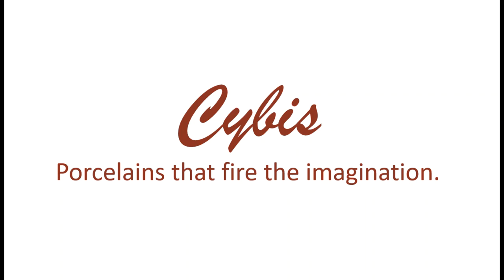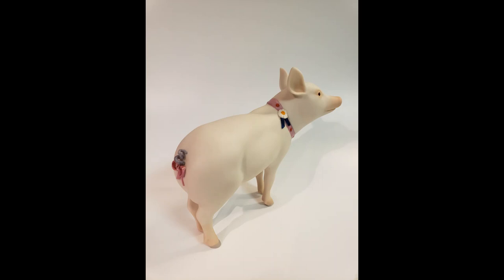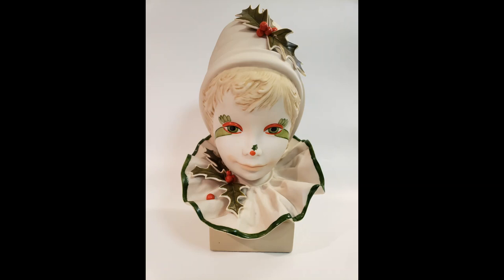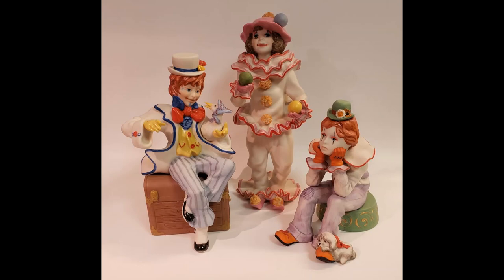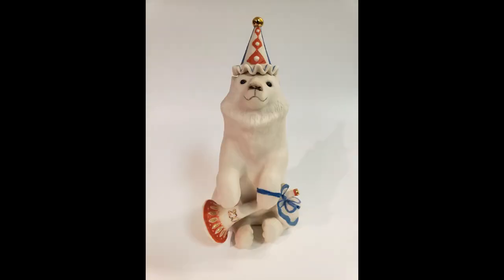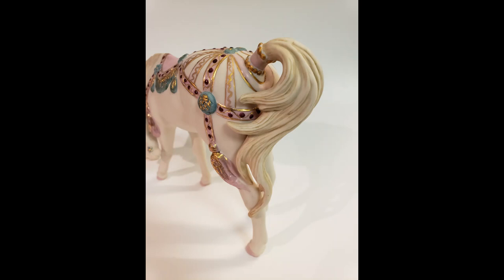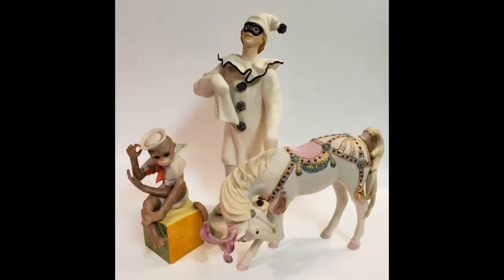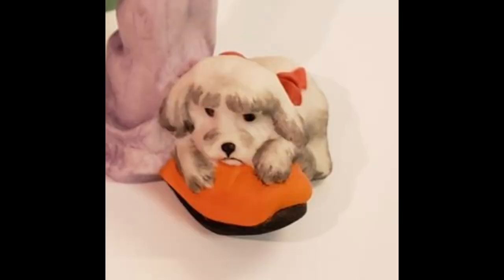Cybis Porcelain - Episode 13 - The Cybis Circus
Educational/Informational video to promote awareness about Cybis Porcelain produced in Trenton, NJ during the 20th century.  This video covers the sculptures produced for the Circus Collection from 1975 to 1993.